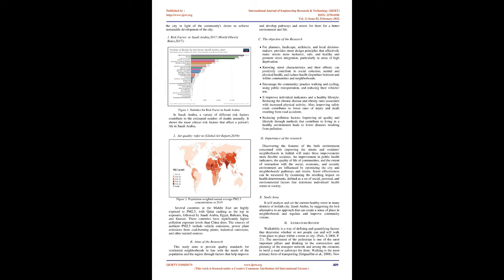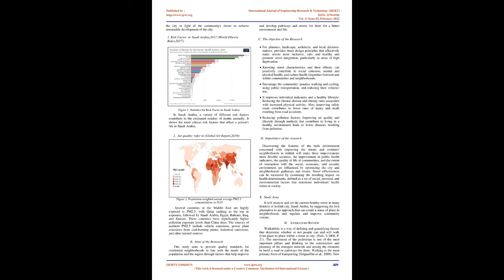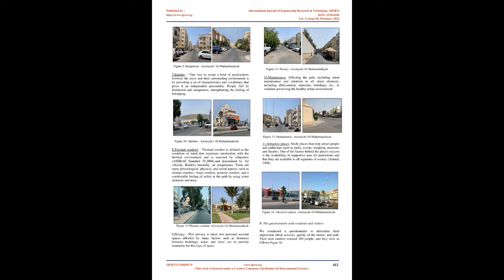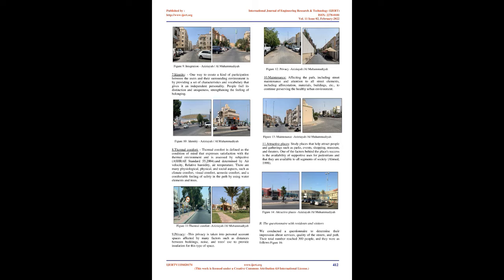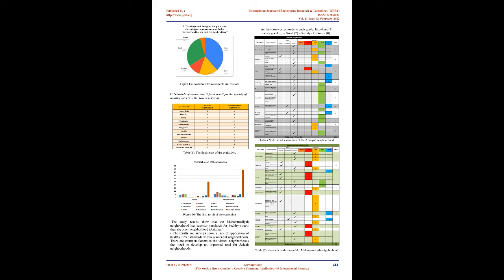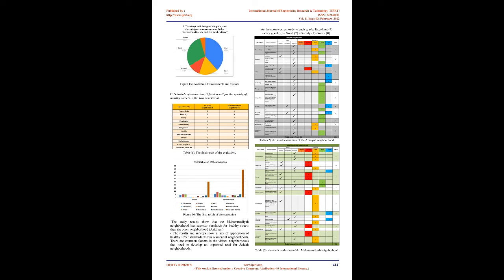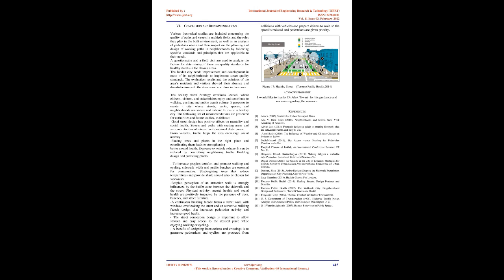A Study of The Factors Influencing Street Planning on Residential Neighborhoods in Jeddah, Saudi....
👇Download Article👇

IJERTV11IS020174
A Study of The Factors Influencing Street Planning on Residential Neighborhoods in Jeddah, Saudi Arabia

Bahaa Al-Dine Zuhair Badawi

In some cities, the past decades have seen a surge of interest in building healthy community neighborhoods motivated by health, economic, humanitarian, and environmental goals. This thesis intends to promote health through better community neighborhood design and Sustainable. Also defined the determine of factors to a create walkable communities by setting out the policies and standards to using these information tools to achieve a healthy society, encourages healthy behavior such as (improve air quality, the network for footpaths, greenways). It was then developing the residential neighborhood streets for increased awareness and investment in walkable communities. The study tried to find the pedestrian's humanitarian needs and reach the quality of pedestrian paths as the viewpoint is not just a practical way also is not limited to the city's high street and places only and must be attended to within residential neighborhoods by drawing a set of standards and principles affecting pedestrian movement paths' planning and design based on the urban environment's requirements. Finally, this search identifies and assesses published evidence about the association of specific street design choices with health outcomes. It promotes healthier street design in the study area (Jeddah city, Saudi Arabia) and approaches to find practical model tools applicable to cities for a better life for the community.